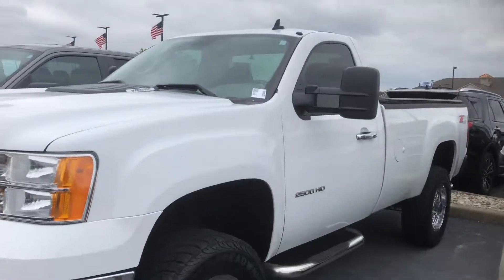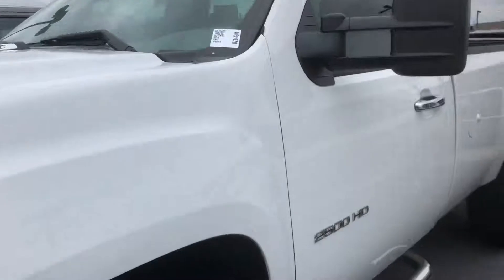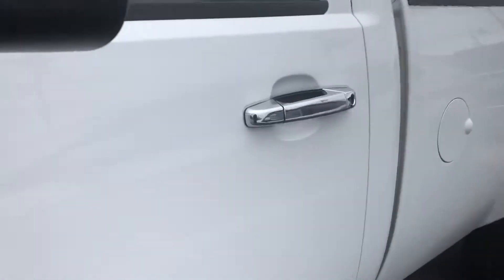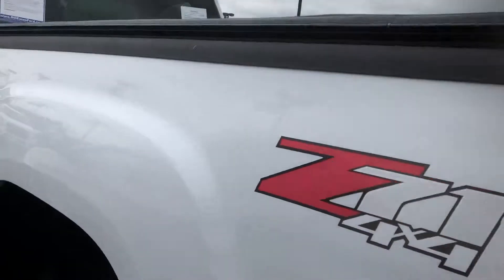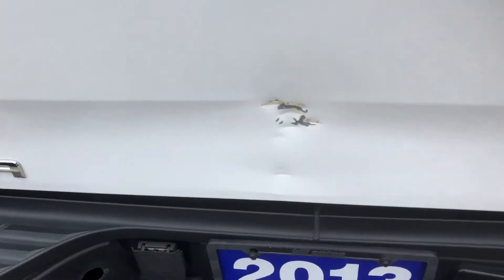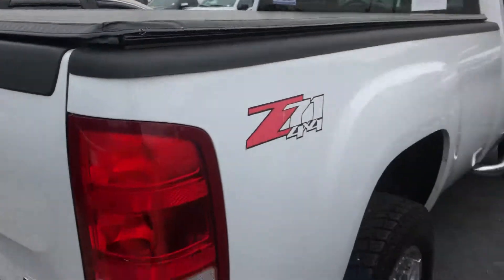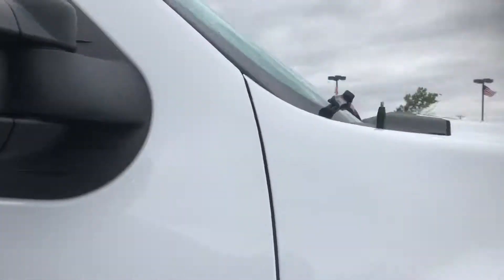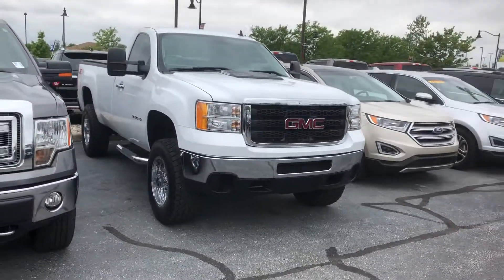2013 GMC Sierra 2500 HD